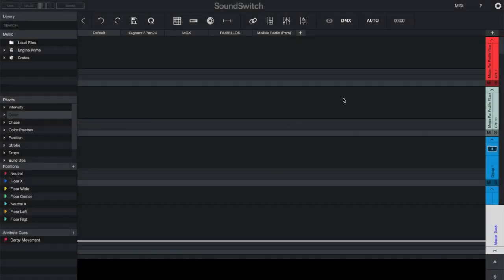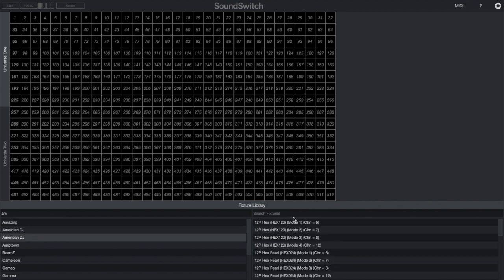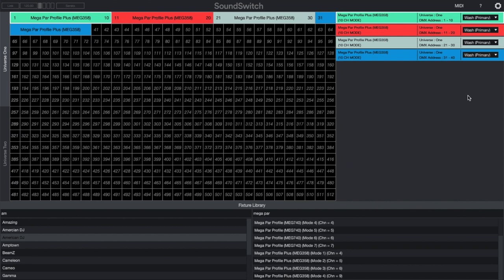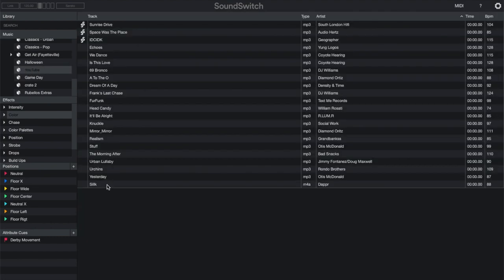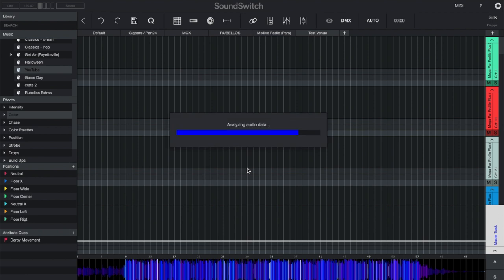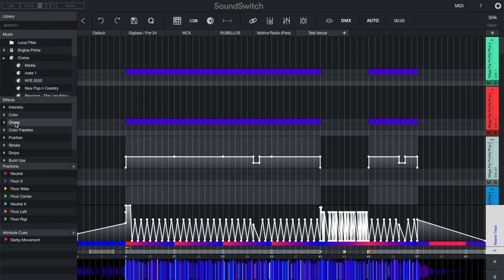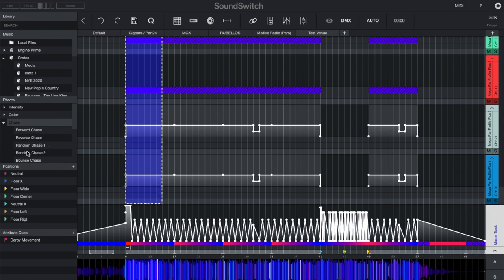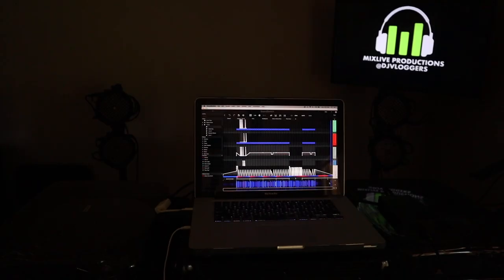Soundswitch Tutorial For Beginners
This is a quick overview on how to get started with newly released Soundswitch version 2.2.

Big shout out to Atlanta Producer, Percussionist, and Sound Engineer, DAPPR for the incredible track "SILK DREAMS". Check out his YouTube Page: